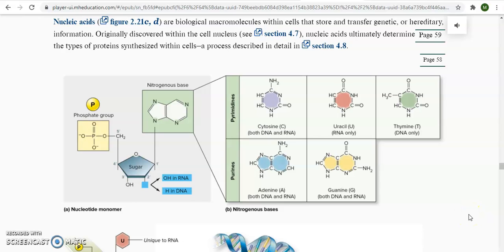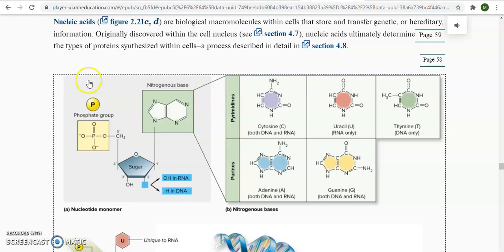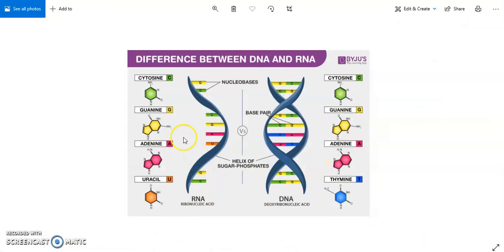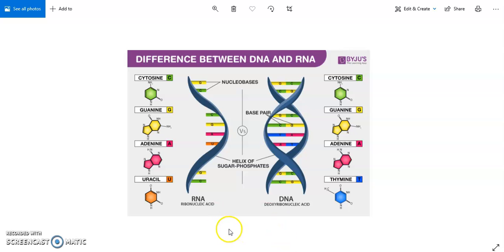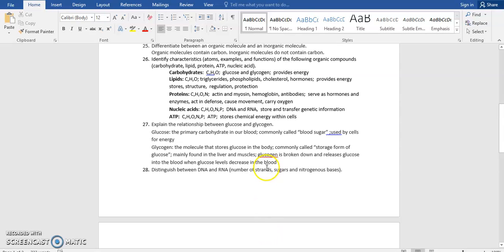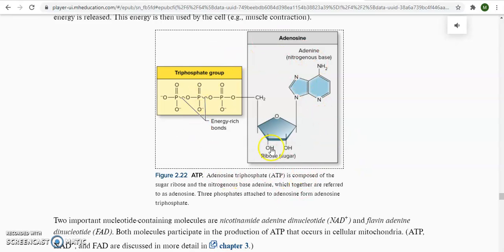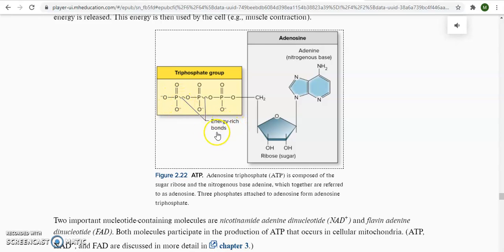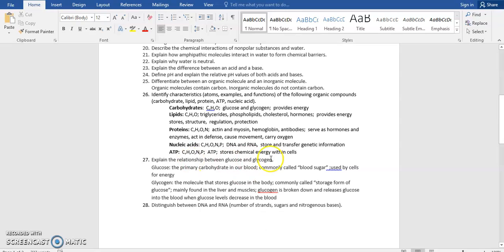Organic Molecules Nucleic Acids and ATP